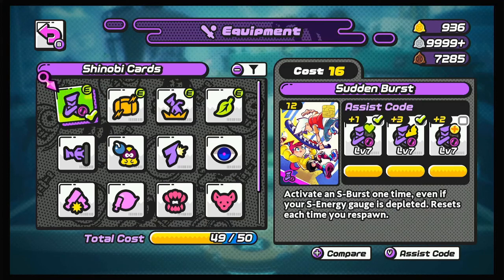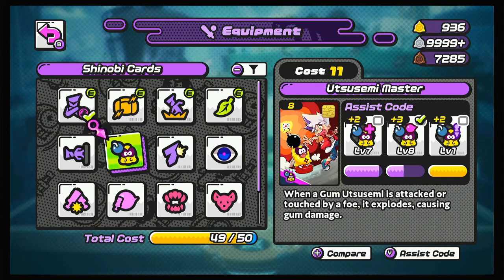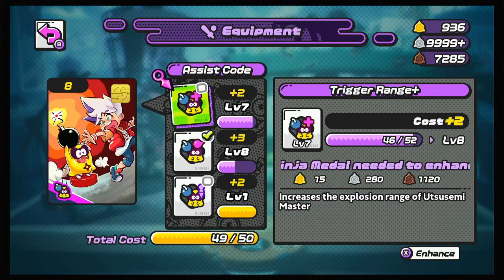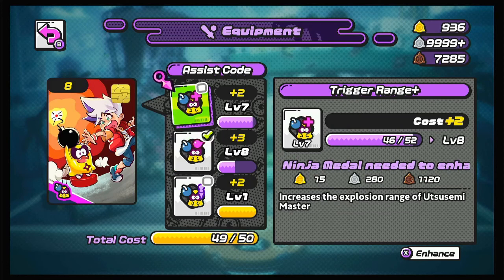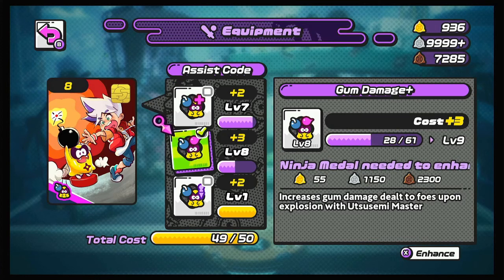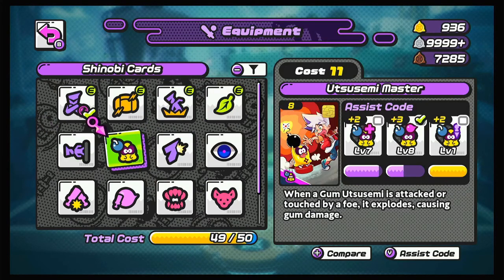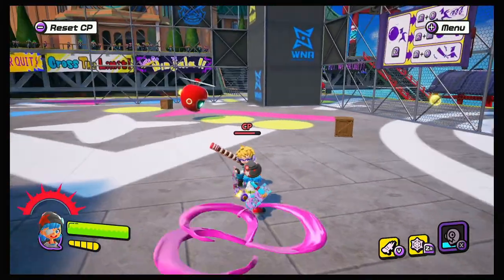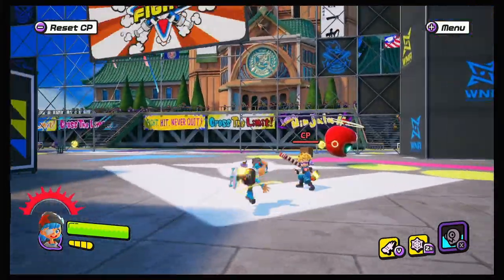Ninjala Talk: Utsusemi master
Hello my fellow ninjas velmir here bringing you another video that should have been out sooner but its out now and we are talking about utsusemi master just going over it a bit yah know why i dislike it what can change etc